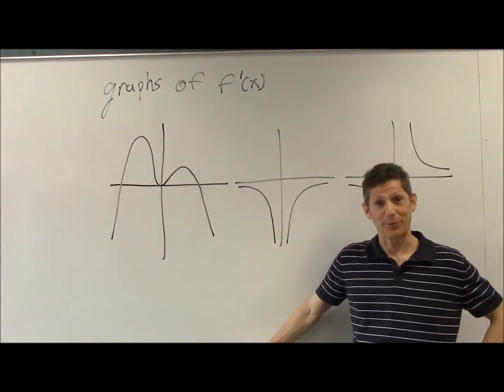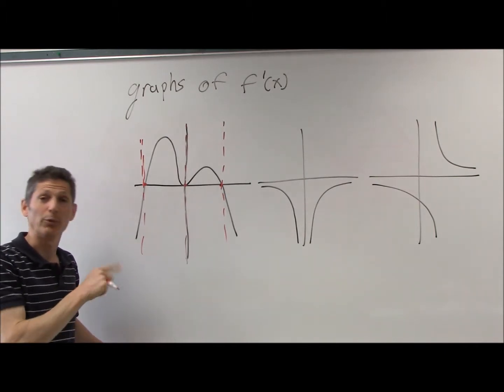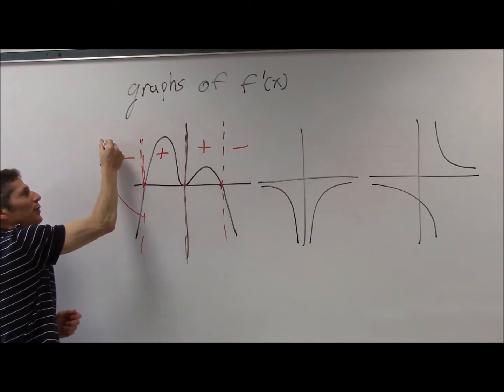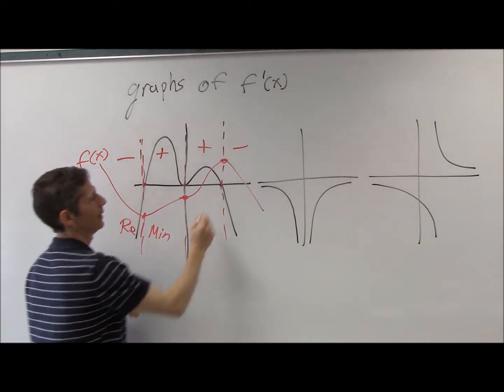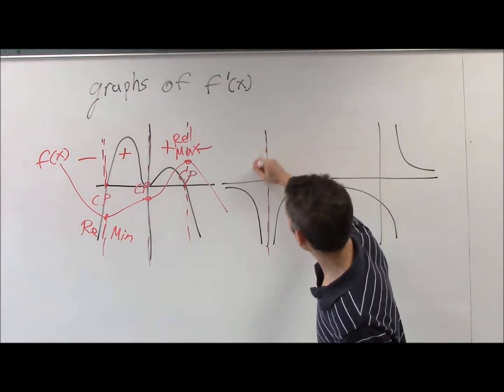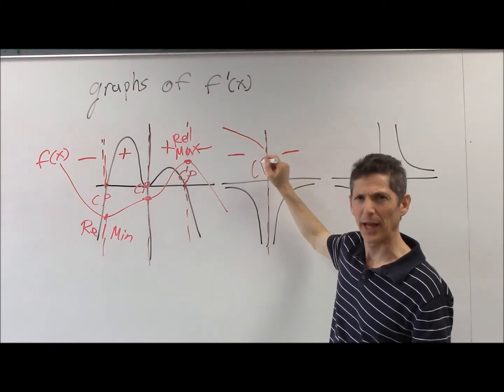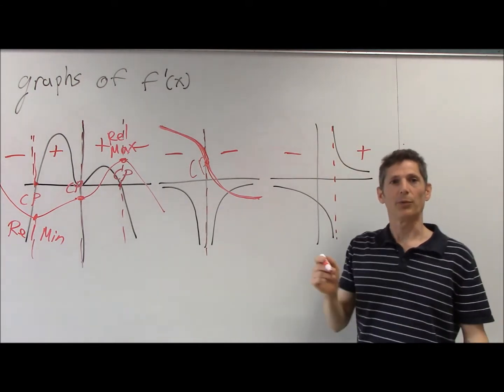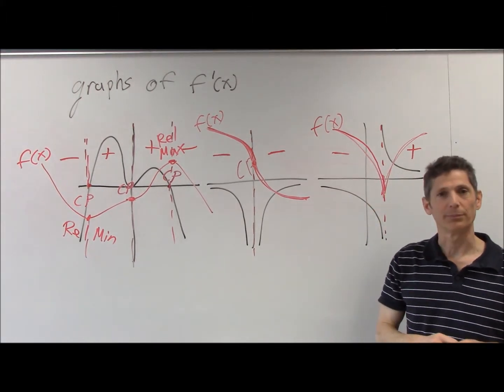calc critical points and relative extrema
Finding critical points and relative extrema from a graph of the first derivative.